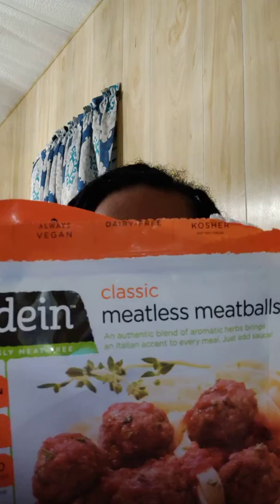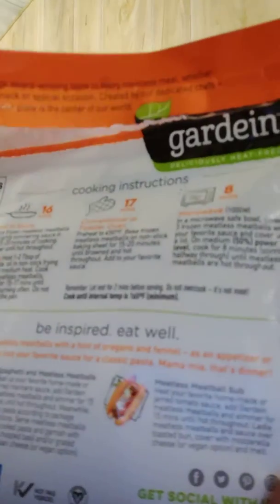Gardein Meatless Meatballs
I tried a new vegan dish and I like it